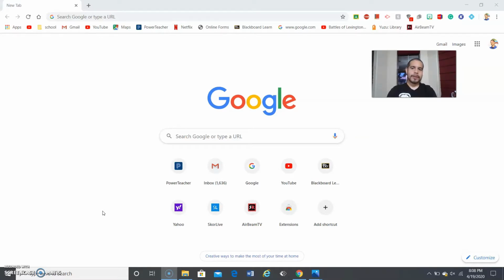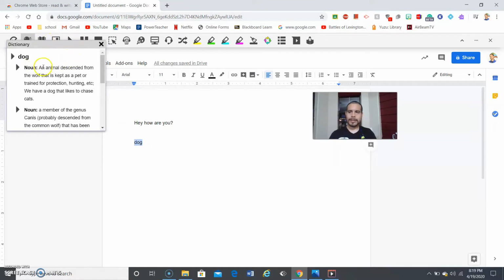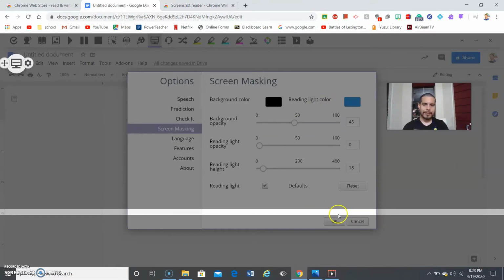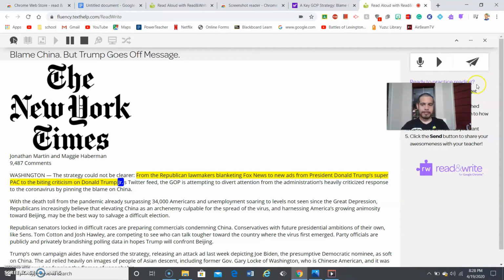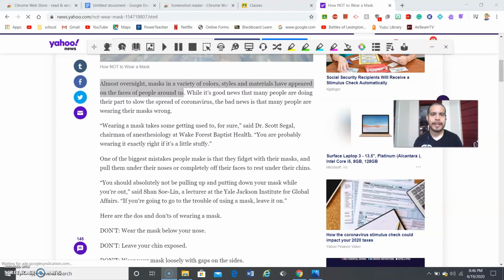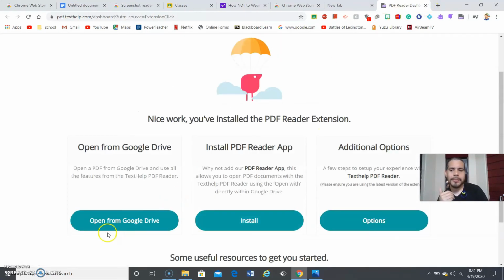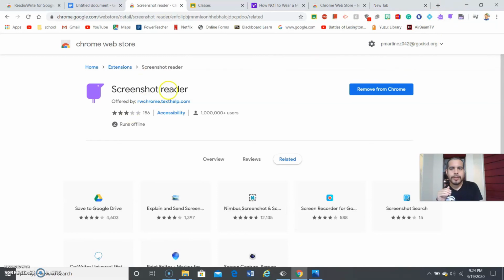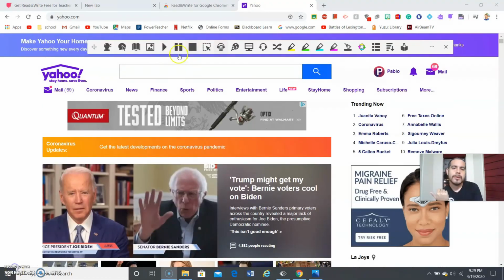Read & Write tutorial